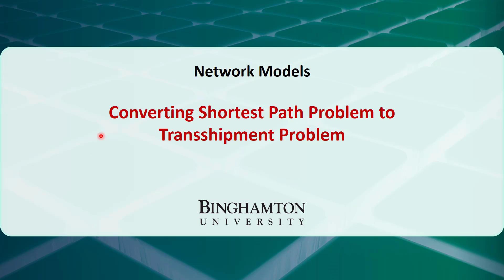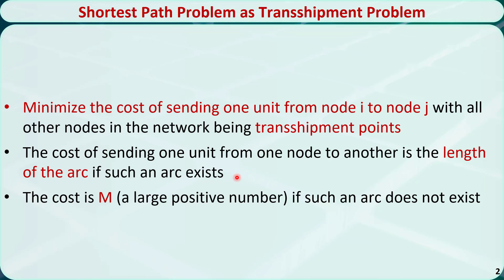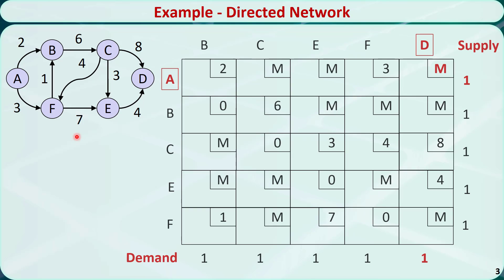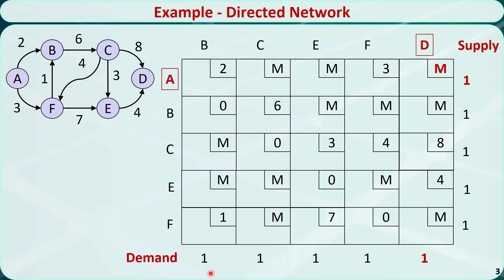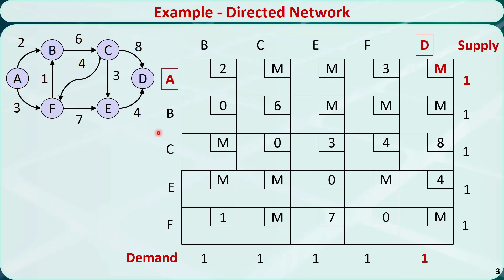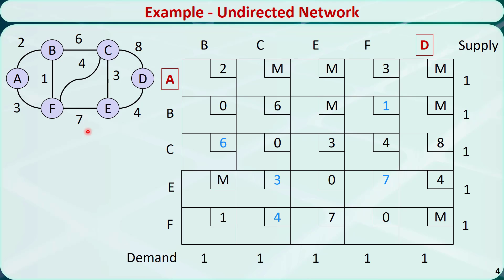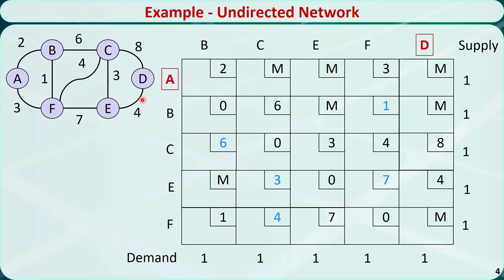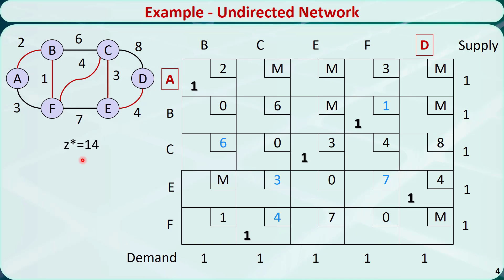Operations Research 08D: Converting Shortest Path Problem to Transshipment Problem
In this video, I'll talk about how to convert a shortest path problem to a transshipment problem, which can be solved using the transportation simplex algorithm.